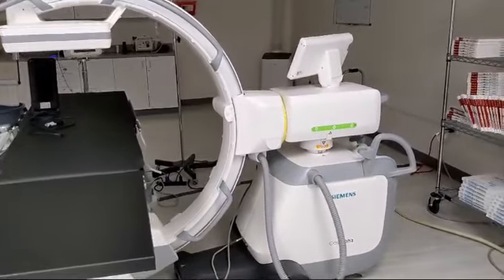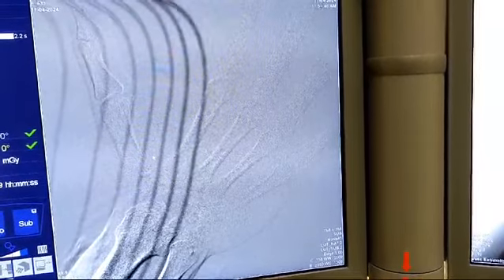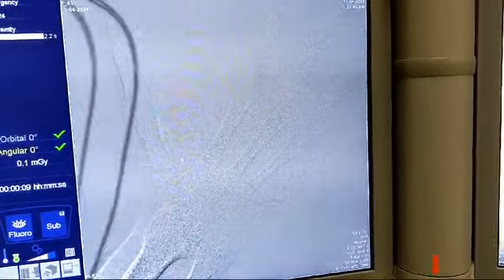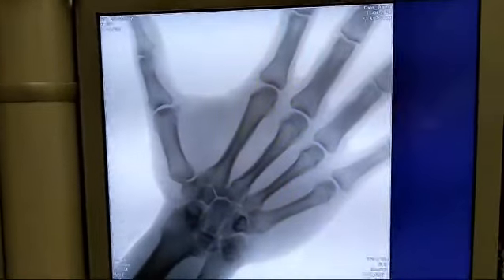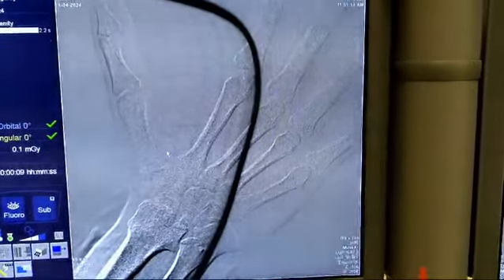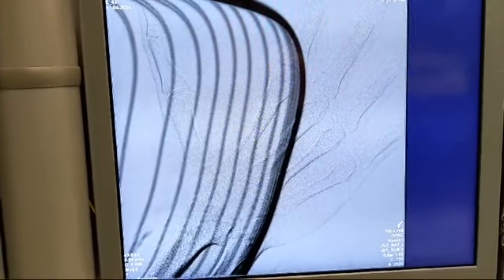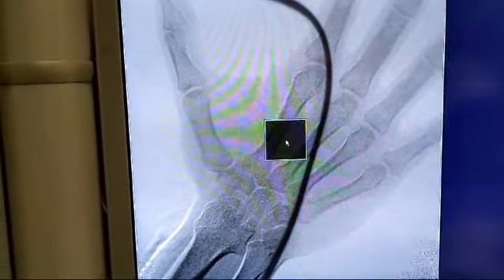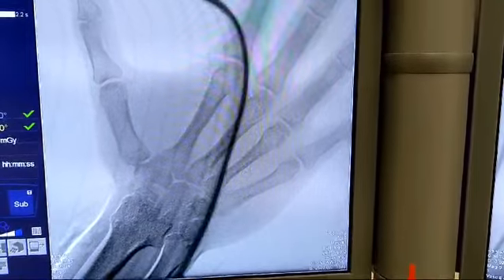4/11/24 cals and DSA testing on Alpha